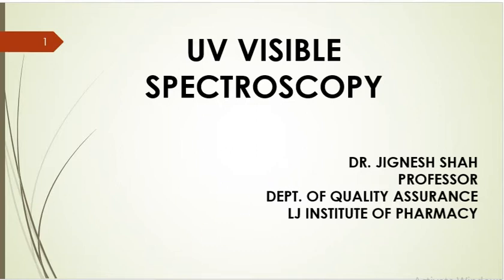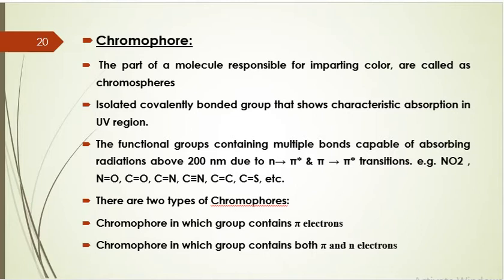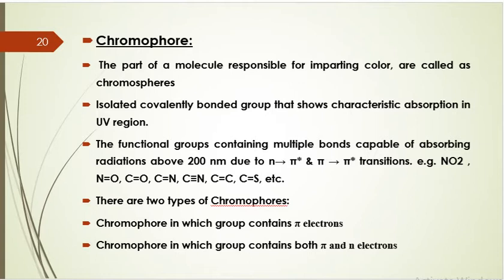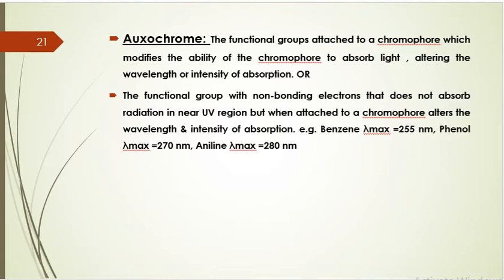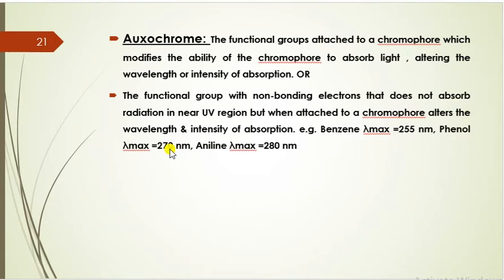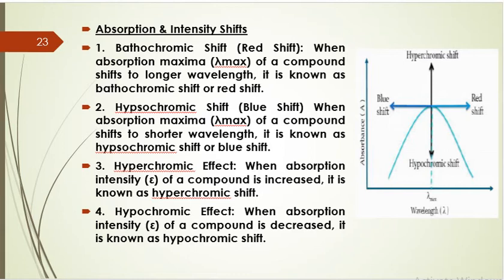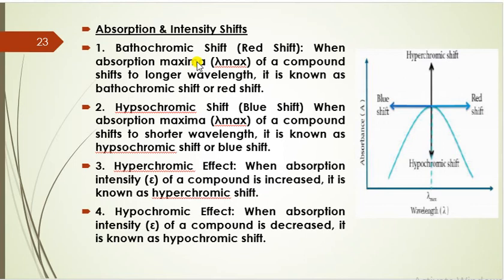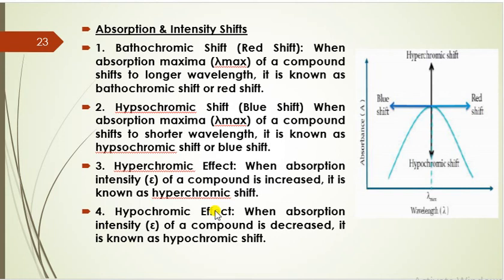Sem 7_Pharmaceutical Analysis_UV Spectroscopy_part 5_By Dr. Jignesh Shah